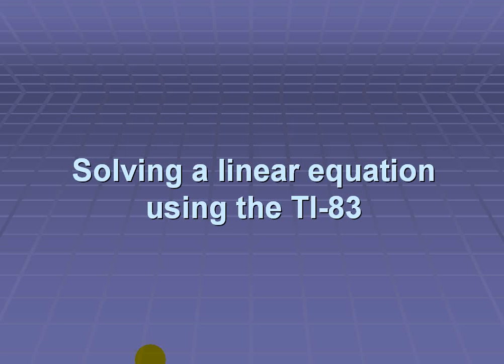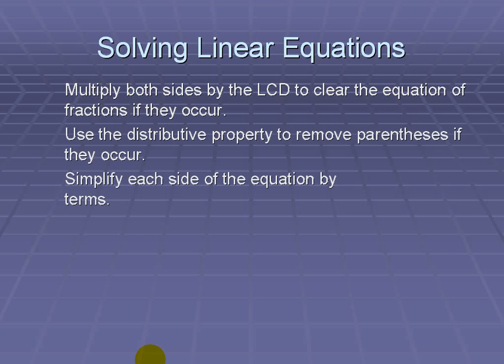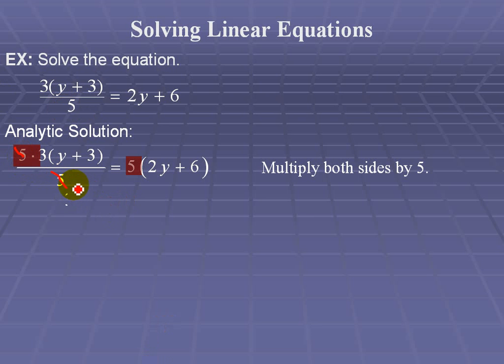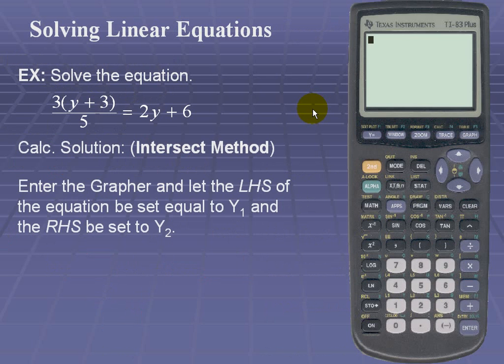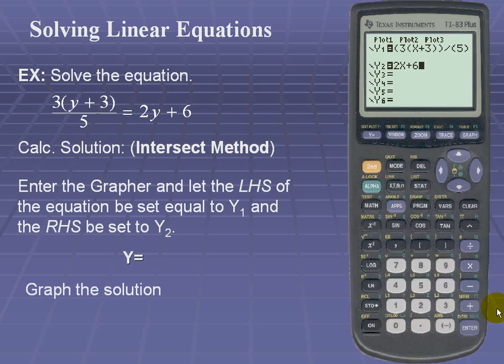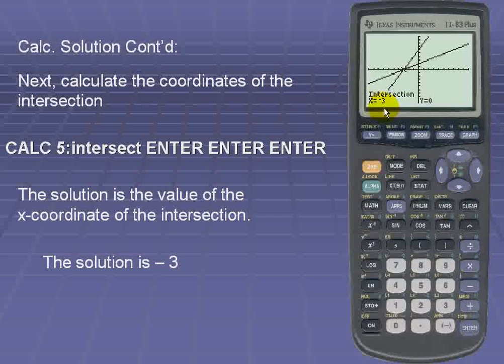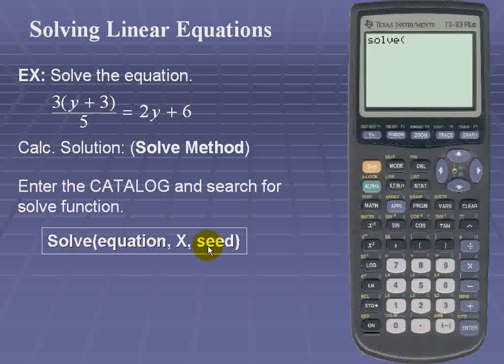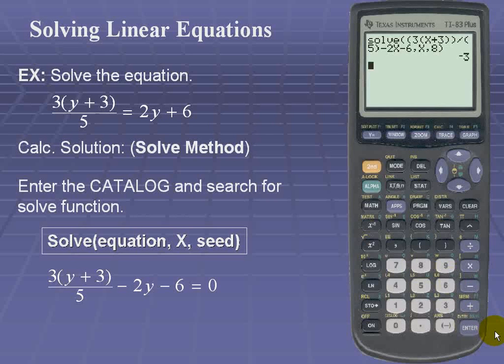Solve a linear equation on the TI-83/84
TI-83 Plus Graphing Calculator For Dummies